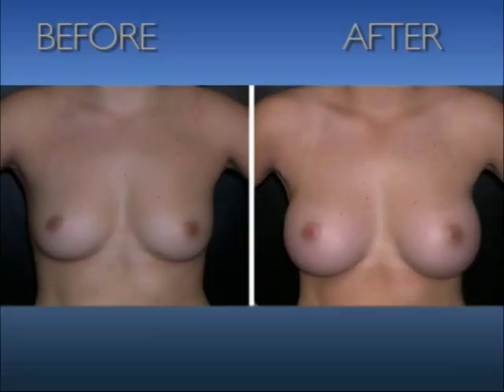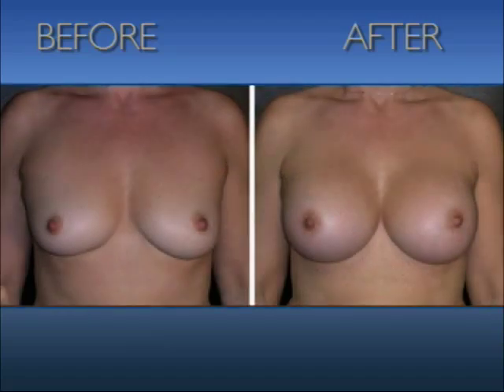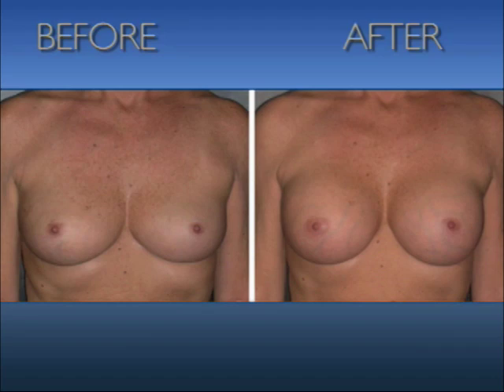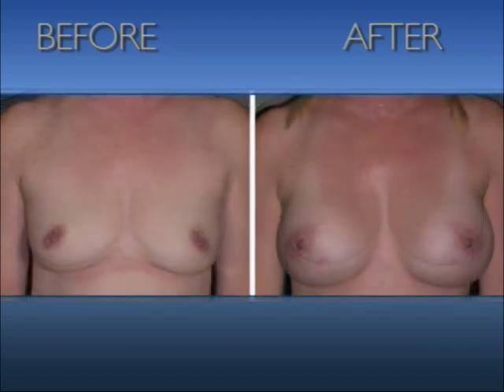Breast Implants Plano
Women considering breast augmentation surgery in Plano, Texas, often turn to Robert D. Wilcox, M.D., of Plastic and Cosmetic Surgery Center of Texas, for their cosmetic needs. When undergoing this breast enhancing procedure, patients are able to achieve fuller, natural looking breasts.

During an initial consultation with Dr. Wilcox, patients will discuss the various options available to them regarding breast implants, including:

Size: This will depend on the patients individual body shape and size
Type: Saline or silicone gel
Shape: Round or anatomical
Placement: Above or below the breast muscle

To learn more about breast enhancement surgery and breast implants, Plano plastic surgeon Dr. Wilcox can be contacted through his website. You may also wish to learn about other cosmetic plastic surgery procedures offered.